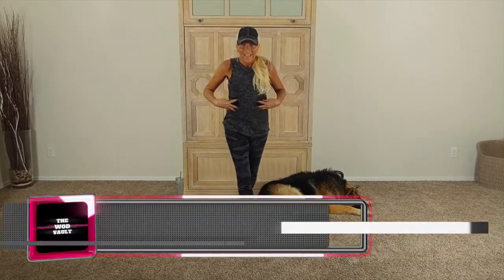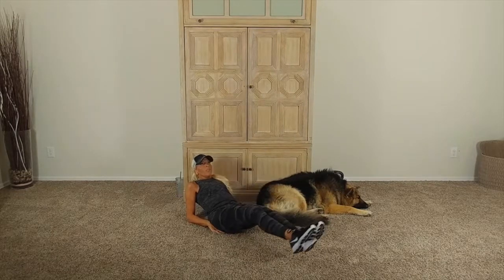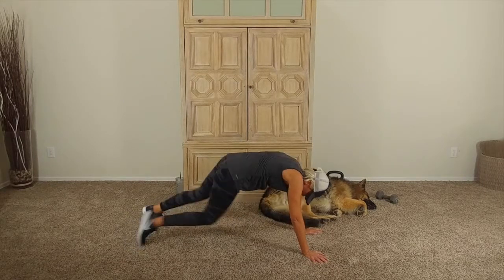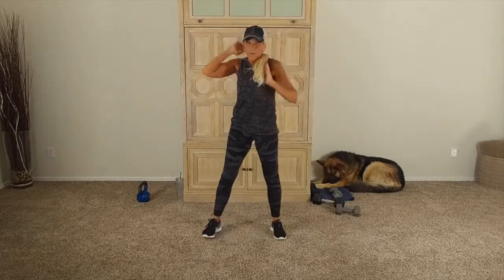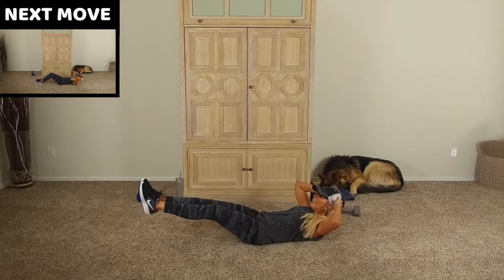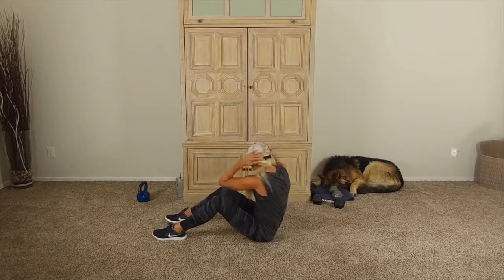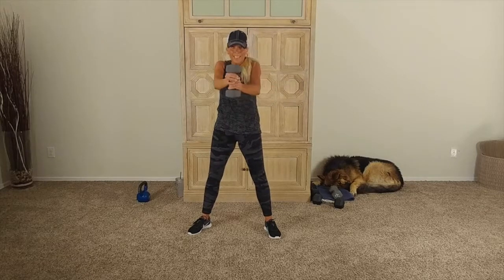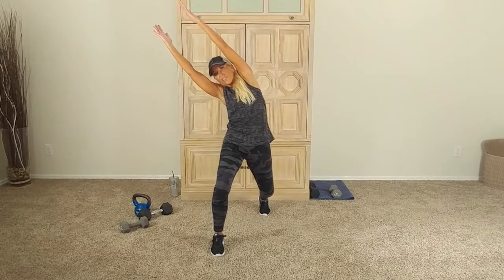Abs And Cardio Short At Home Workout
Abs and Cardio Short At Home Workout is an edited and shortened version of the amazing Abs And Cardio full length workout.

The full-length version is exclusive for my Fit Friends in the Commitment Club Squad and subscribers of The WOD Vault.

I've broken that WOD up into two different shorter workouts and this is one of those workouts.

This workout can be done anywhere, anytime and is great with or without weights (dumbbells).

The full video can be found in the WOD Vault.

This is a great super short metabolic conditioning total body at home workout.

Resistance training accelerates the positive impact that exercise has on your muscles. You can work out in less time with faster results.

Don't worry; the resistance we're talking about here in my workouts give you tones and stringer muscles without adding bulk to your body.

I hope you enjoy the Abs and Cardio workout!

Incredibly effective workouts are easy to do with nothing more than you and a desire to get healthy.

I love helping people improve their lives...it's what I do and it is awesome!

FREE LIMITED TIME ACCESS TO THE WOD VAULT BY DR. CARRIE BURROWS If you like this challenge and want even more options, you can check out the Dr. Carrie Burrows WOD Vault... it contains over 220 full length workout videos ranging from 15 minutes to 55 minutes.

Every video will get your heart pumping, your muscles working and the results are all day fat burning and body shaping that you want! You can sign up for the WOD Vault now for free 7 day test drive!

I hope you enjoy this...let me know what you think with a thumbs up or a thumbs down.

You can also find out what I'm up to by joining me (Page) (Profile)

If you are looking to lose weight and get in shape you can learn more about how I can help you @

The Flexible Keto System – I’ve turned Keto upside down with this system. Keto is a great plan for losing weight and improving your health but there are inherent problems with a conventional Ketogenic diet that actually slow your progress and results. I’ve fixed those problems and created Keto 3.0!

This is your complete 28-Day Metabolism Reset. We take your broken metabolism, clean it, clean it up and turn your body into a fat burning machine.

The 5 1/2 Day Diet is a game changer for losing weight fast. Great for that special weekend event or just to drop some bloat.